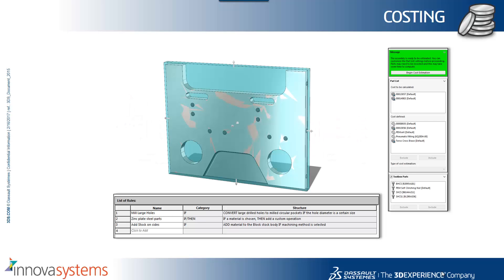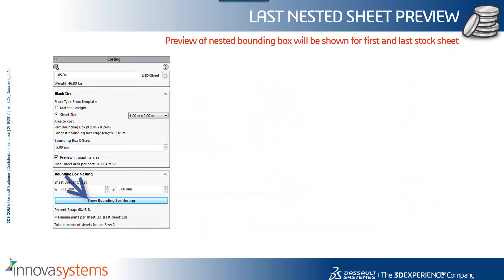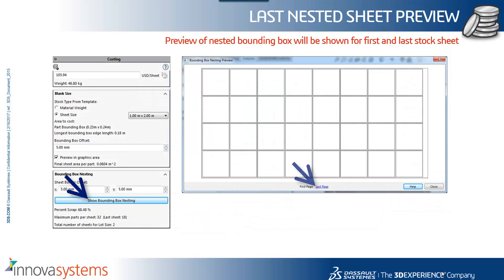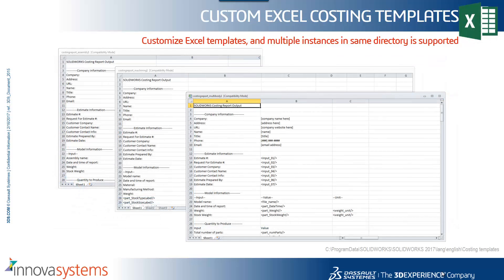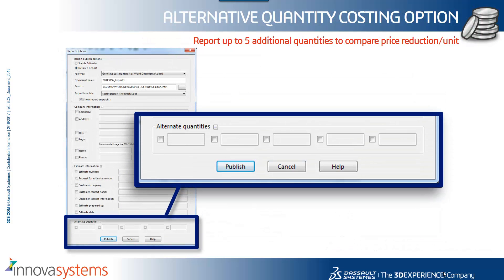What's New in SOLIDWORKS 2017 Part 16: Costing